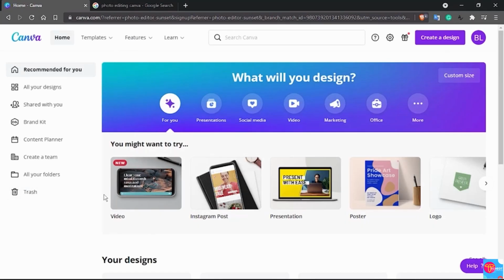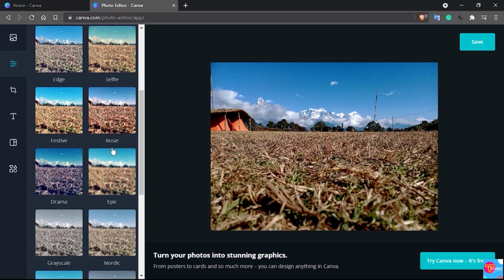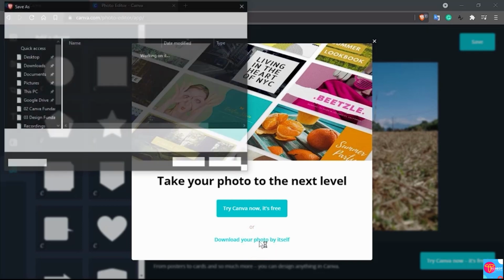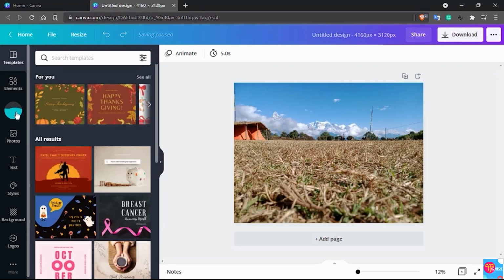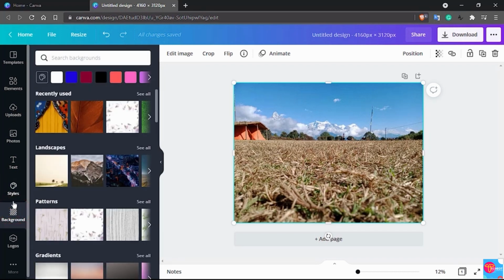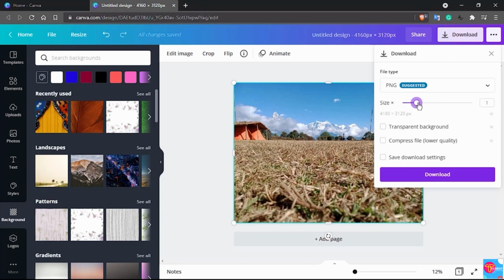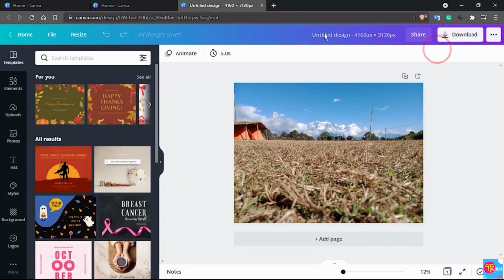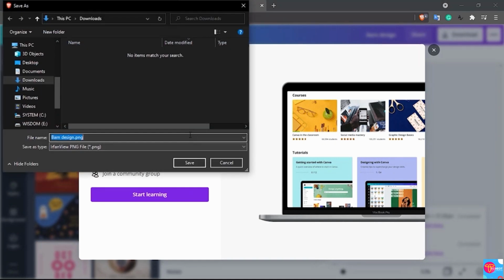3.Tips and Tricks | Techeot | Part-1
Welcome to Techeot - your go-to YouTube channel for enriching lectures and comprehensive tutorials!

At Techeot, we are dedicated to bringing you high-quality educational content that covers a wide range of topics. Whether you're a student looking to excel in your studies or an avid learner hungry for new knowledge, our channel is here to satisfy your intellectual appetite.

Join us as we break down complex subjects into easily digestible lessons, making learning a delightful experience. Our team of passionate educators and experts are committed to providing you with valuable insights and practical skills that you can apply in your academic journey and beyond.

Stay in the loop with our latest videos and stay ahead in your learning endeavors.

For additional resources and a supportive community of learners, visit our website, techeot.com. There, you'll find bonus materials and a platform to engage with like-minded individuals who share your thirst for knowledge.

Have any questions or suggestions? We'd love to hear from you!

So, what are you waiting for? Join the Techeot community and let's trend together as we explore the exciting world of education!